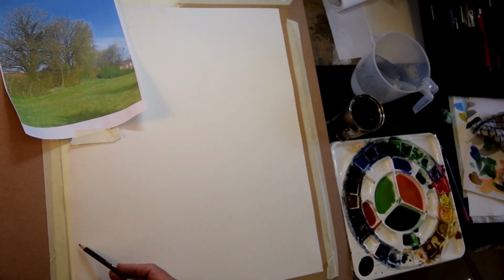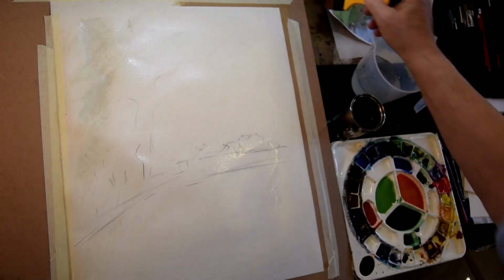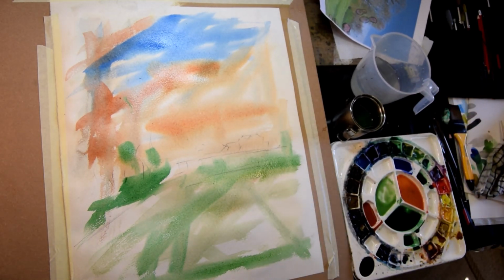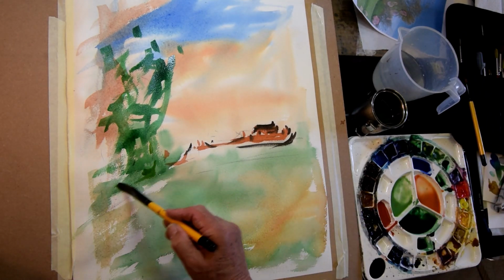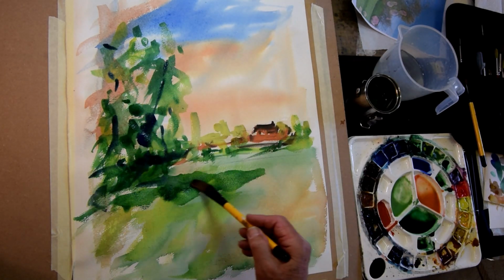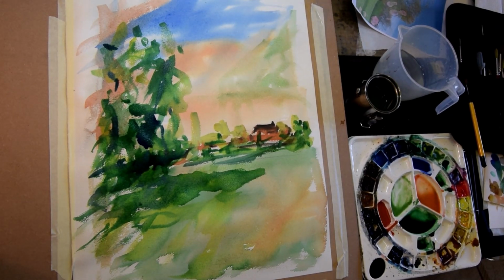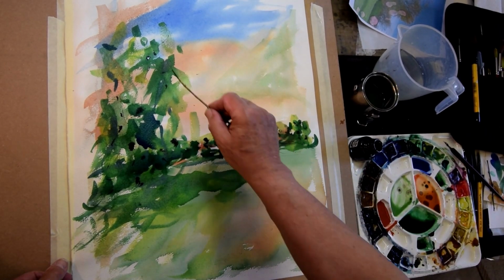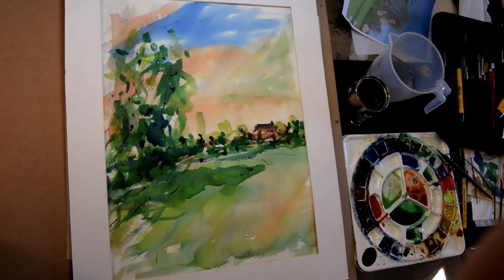creative watercolour. Apply watercolour very loosely & instinctively.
Demonstration on how to use watercolour in a very creative and spontaneous way.